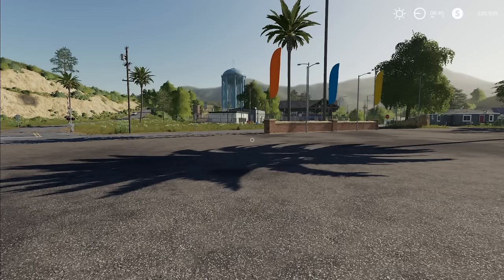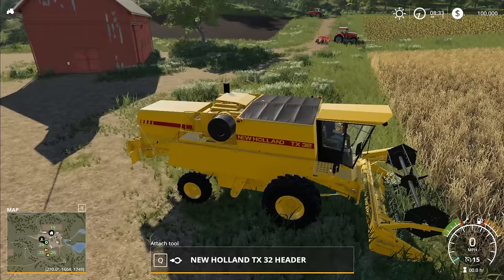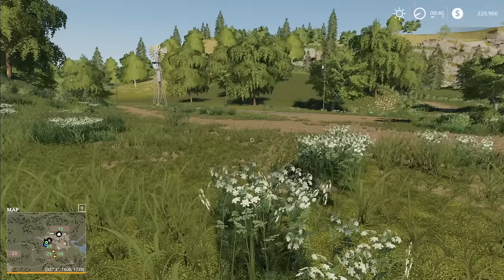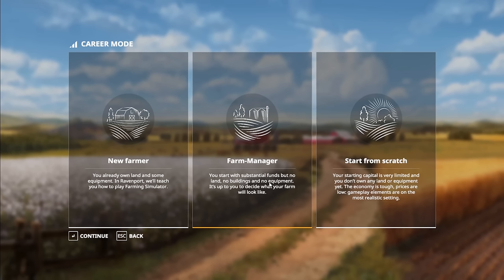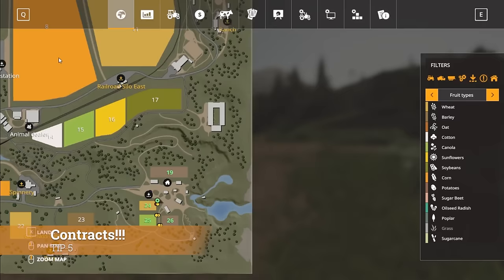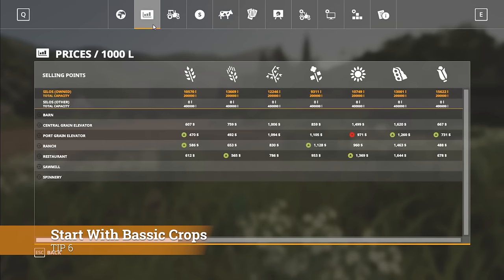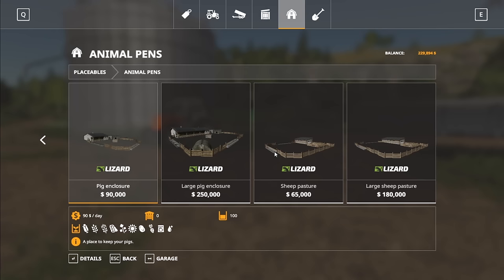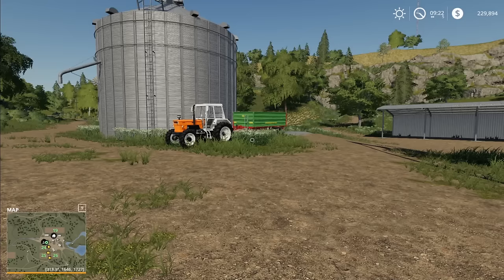Top 10 Tips for Beginners in Farming Simulator 19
Hopefully if you are new to the game these tips will help you get off your feet!

Thin Blue Line Coffee
Thin Blue Line K-Cups
Black Rifle Coffee